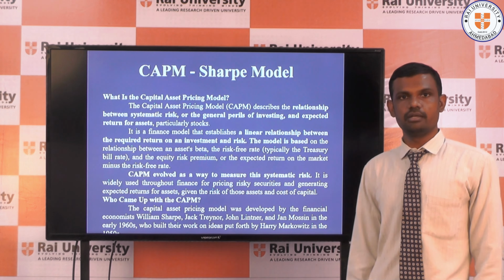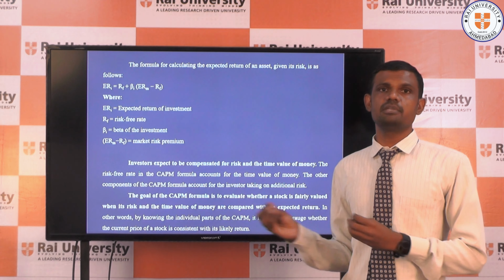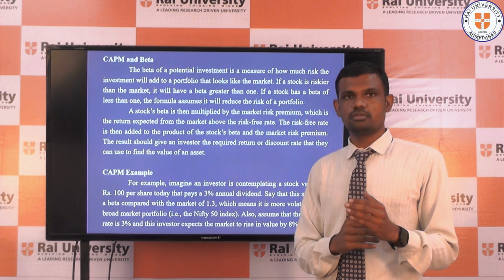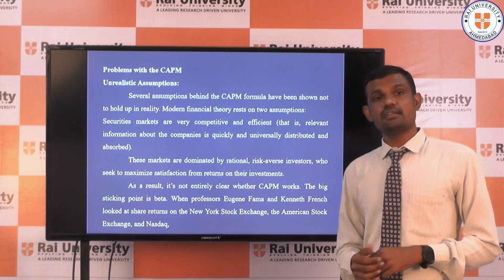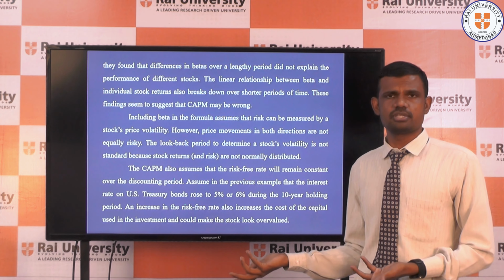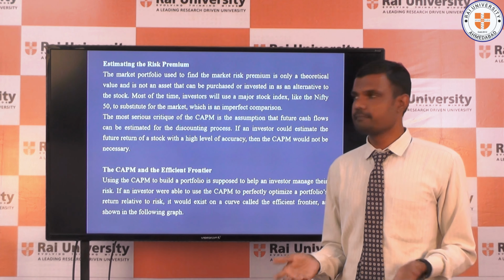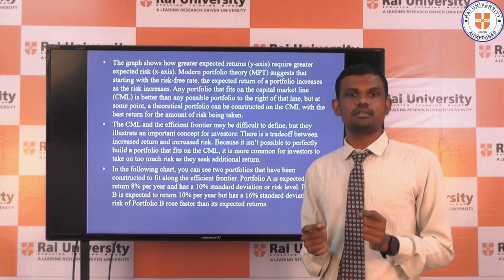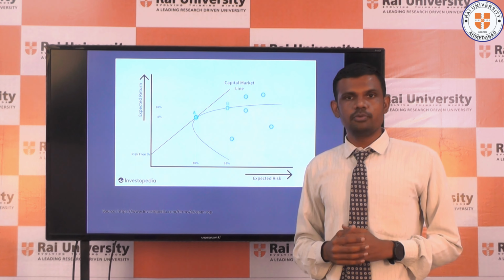CAPM || Taxation and Portfolio Management || Asst. Prof. Rakeshkumar Chauhan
CAPM, or the Capital Asset Pricing Model, is fundamental to understanding the relationship between risk and return in investment. Prof. Chauhan elucidates its principles, applications, and significance in modern finance, offering clarity to learners at every level.

Moreover, taxation plays a pivotal role in financial planning and investment decisions. Through Prof. Chauhan's expertise, viewers gain a profound understanding of the tax implications on investment portfolios, enabling them to make informed decisions and optimize their financial strategies.

Lastly, portfolio management is a cornerstone of wealth management, encompassing asset allocation, risk management, and performance evaluation. Prof. Chauhan provides valuable insights into building and managing effective investment portfolios, equipping viewers with the knowledge to navigate the complexities of financial markets successfully.

Whether you're a student, professional, or enthusiast eager to enhance your understanding of finance, this session is a must-watch. Join us as we explore CAPM, Taxation, and Portfolio Management with Asst. Prof. Rakeshkumar Chauhan and unlock the keys to financial success.